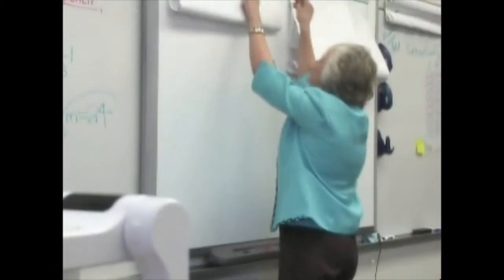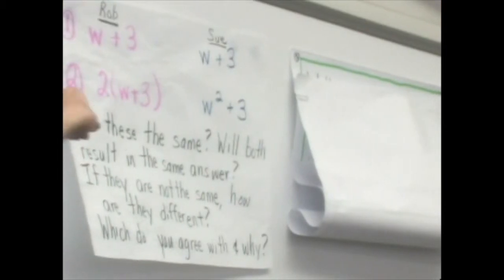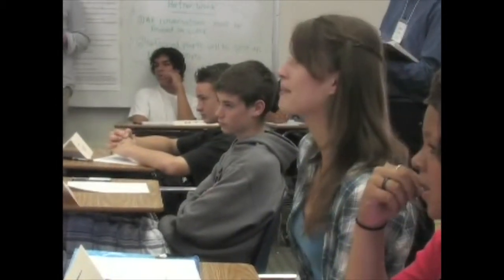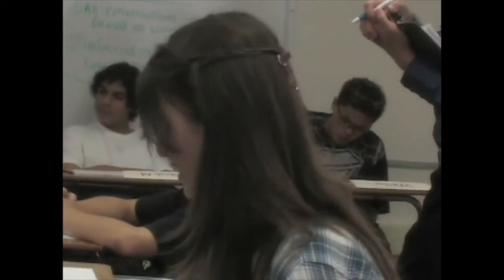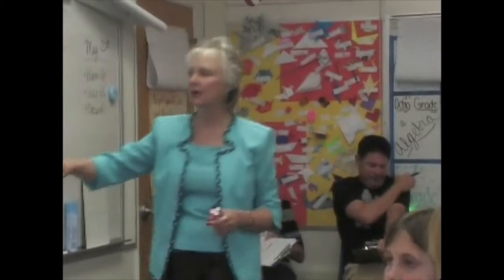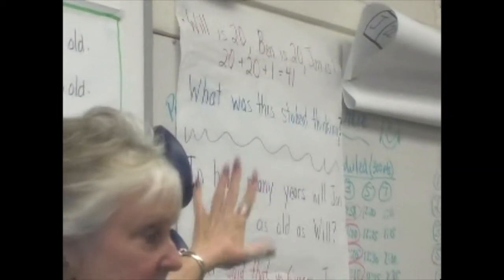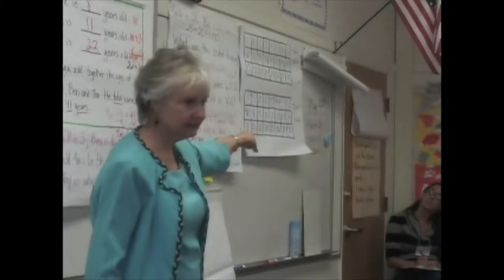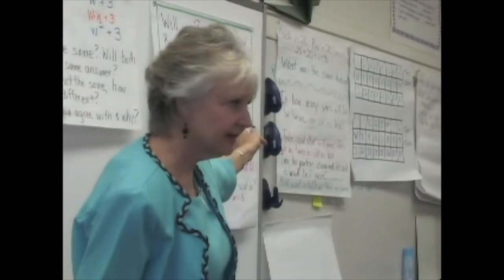Common Core Math Initiative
Courtesy of David Foster and the Mathematics Assessment Collaborative